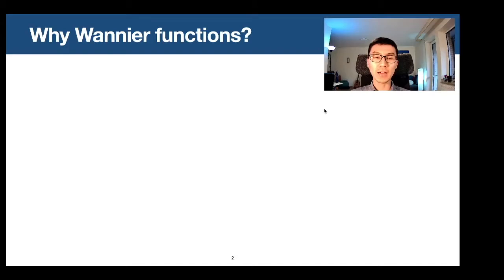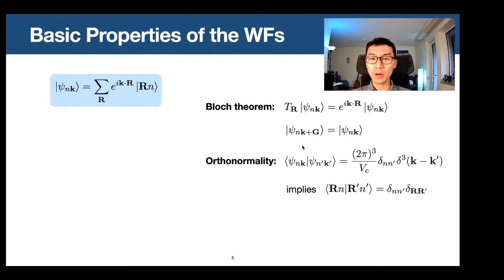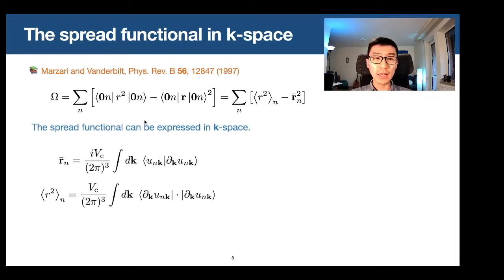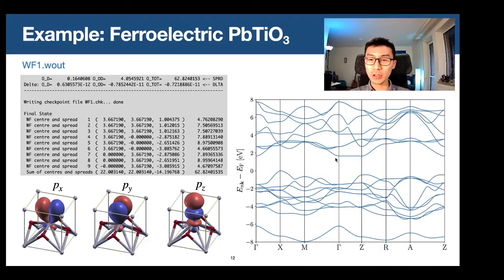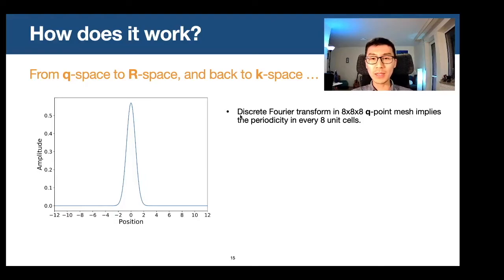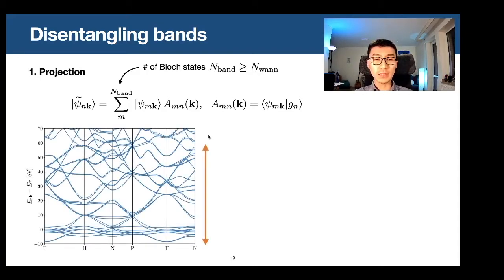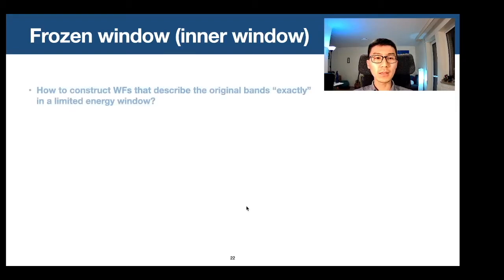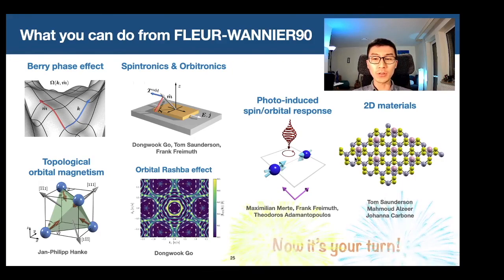Wannier Functions in FLEUR (WS2021)